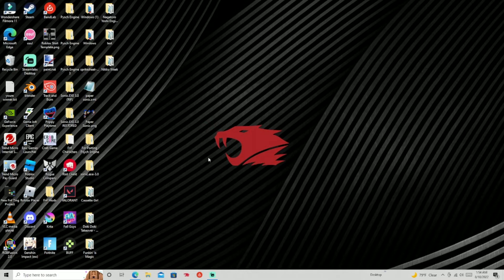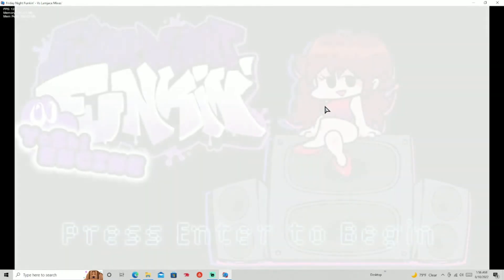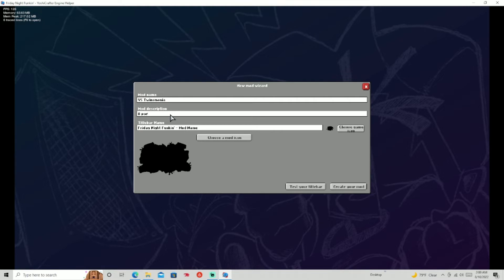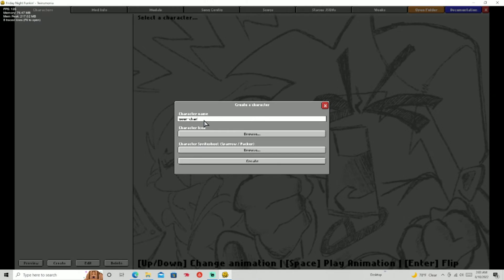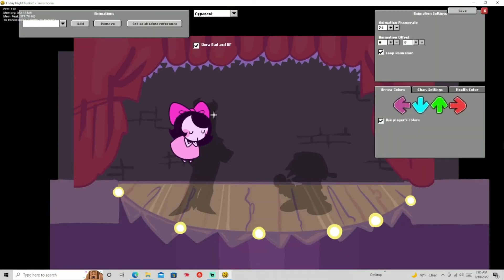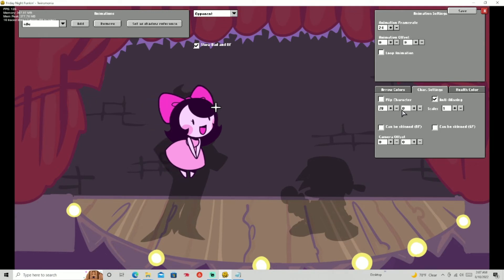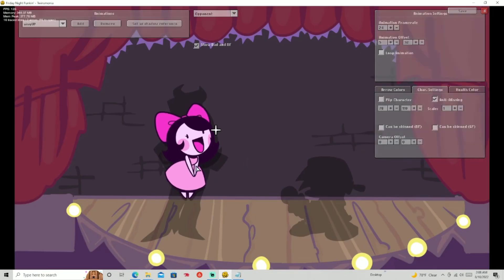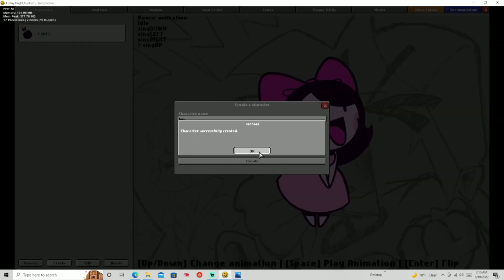How to Add Characters into Yoshi Crafter Engine! (Tutorial)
I forgor to do my outro, whoops
Hey guys! In this video I'll be teaching you how to add character into Yoshi Crafter Engine! I hope this tutorial helps you with your mod and uh, yeah. Peace out!